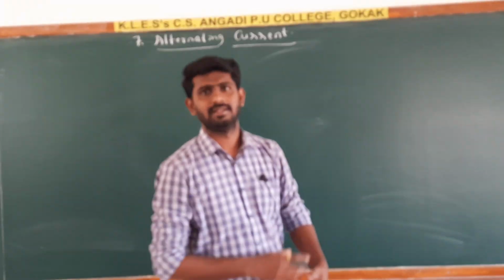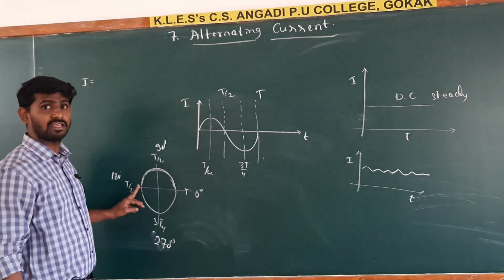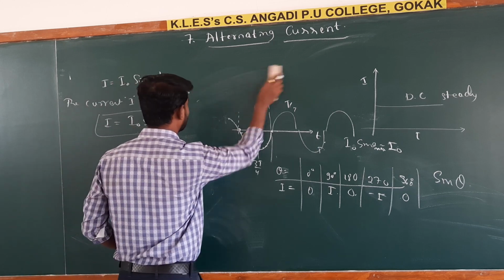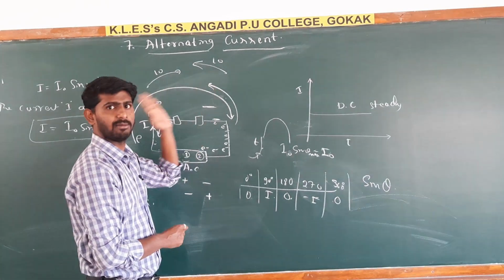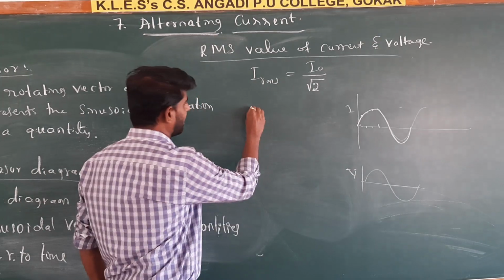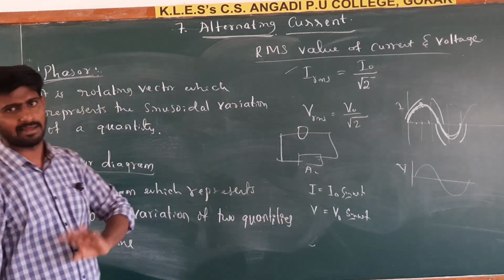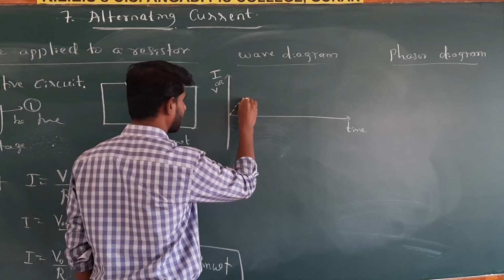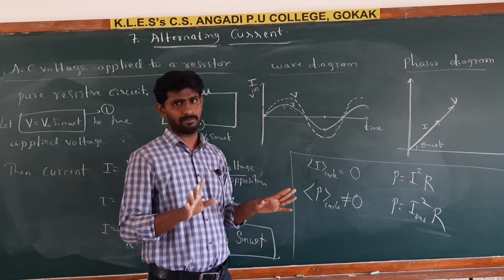Alternating Current(part -1)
PUC -2 Physics